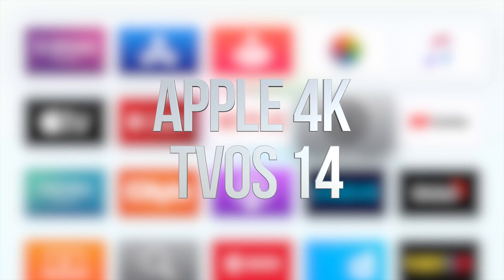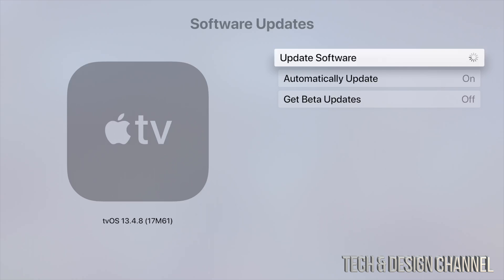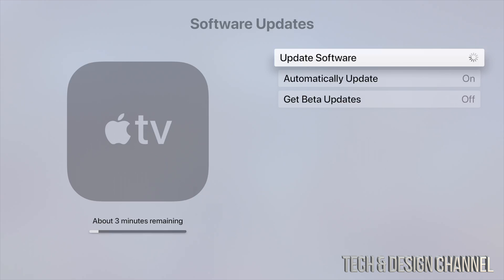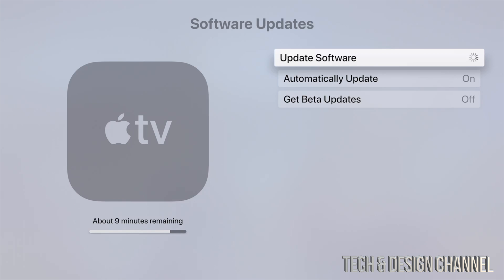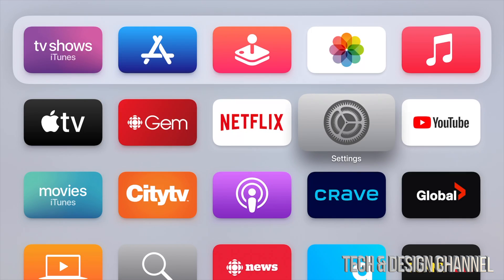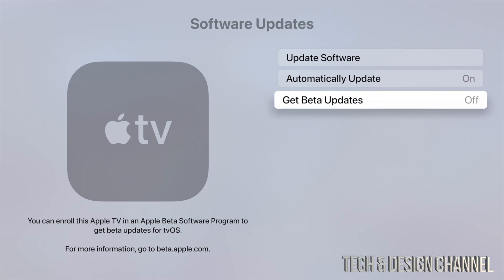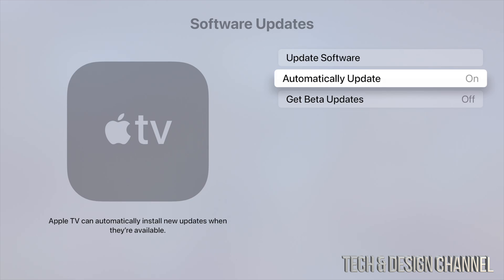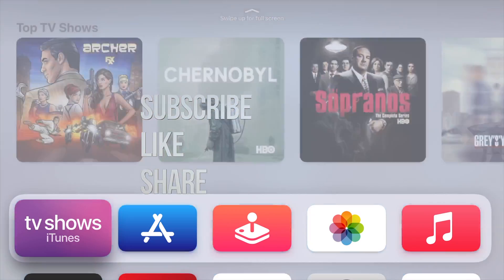How to Update Apple TV 4K to tvOS 14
Update to the latest Apple TV software